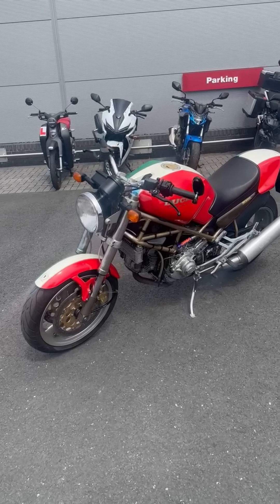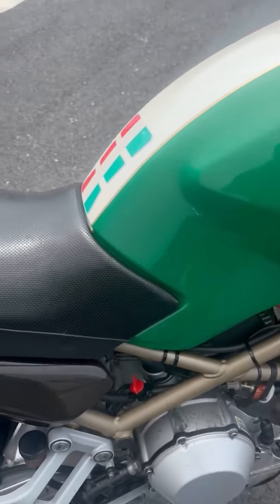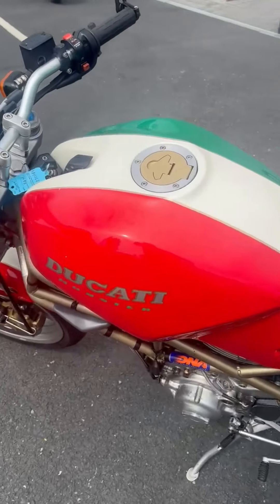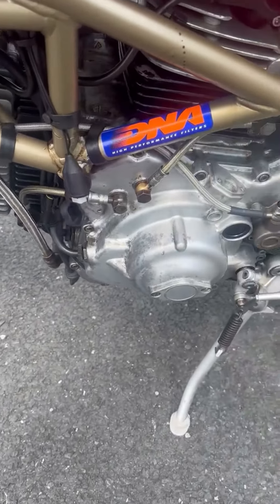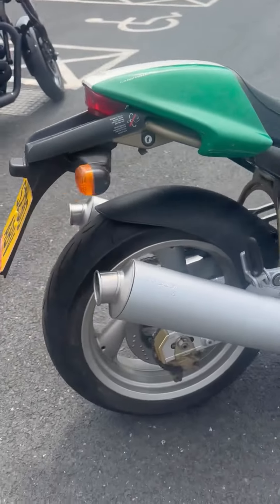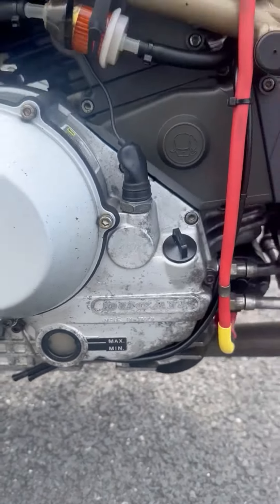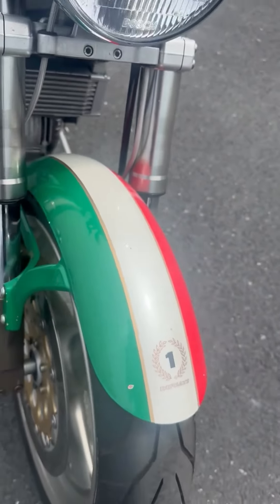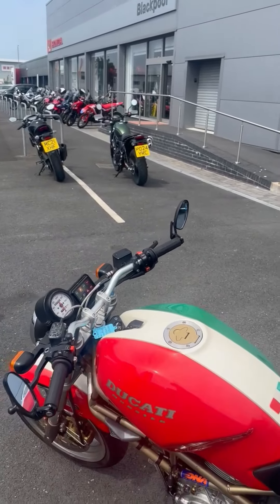DUCATI MONSTER - eBay CLEARANCE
Check it out